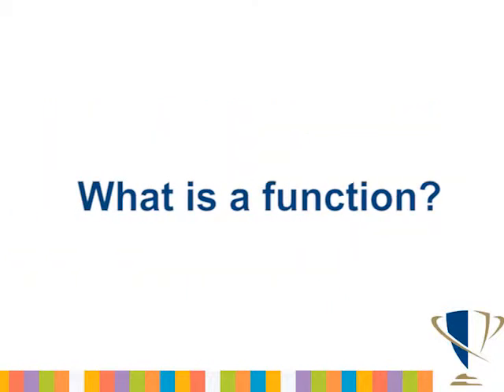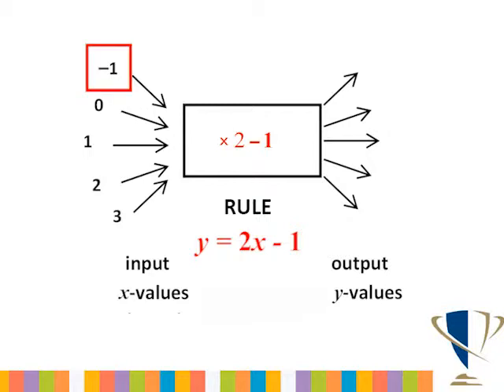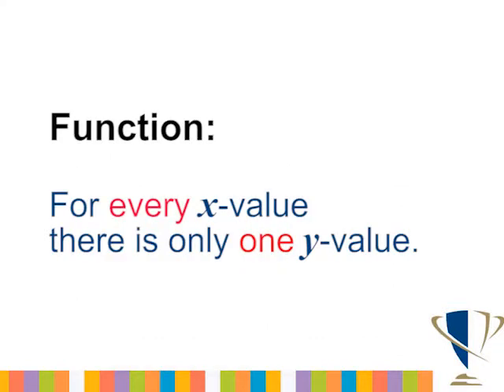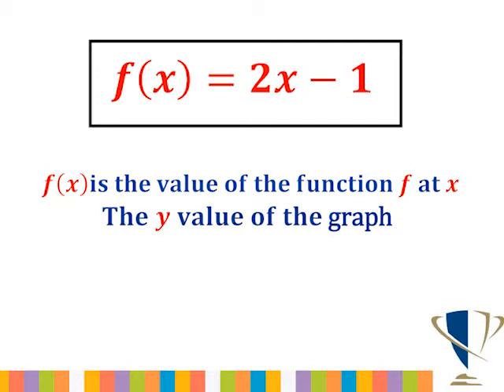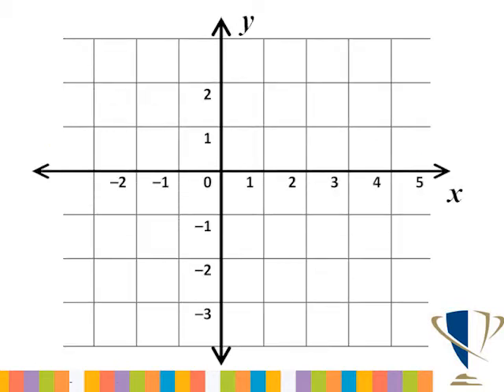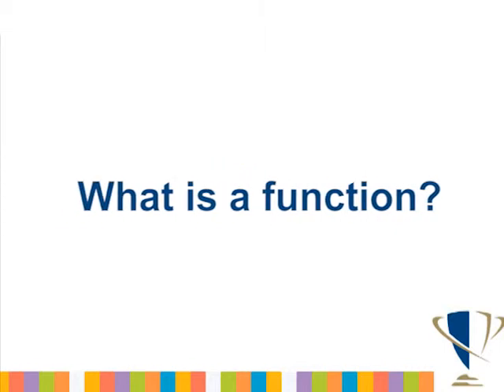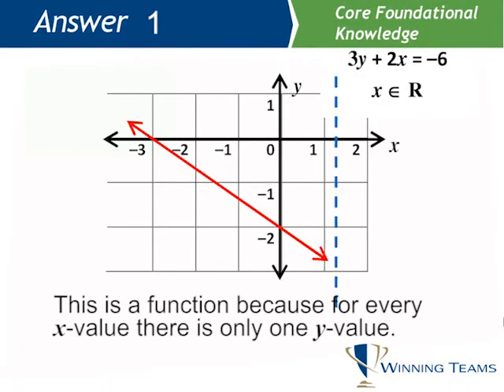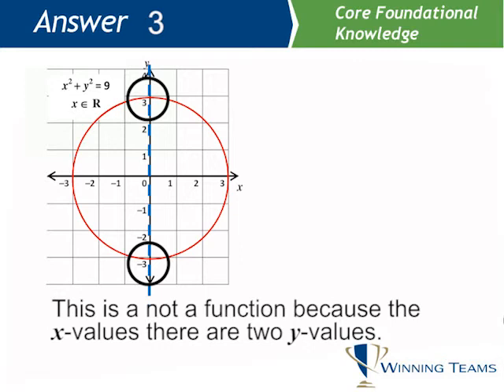WT Lesson 1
Grade 12 Mathematics Lesson 1 of 35 commissioned by Winning Teams